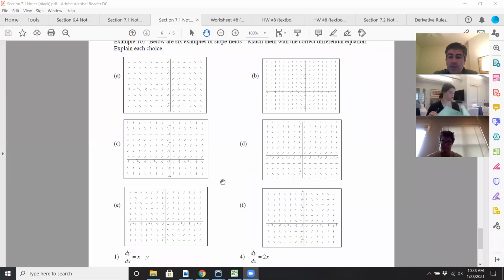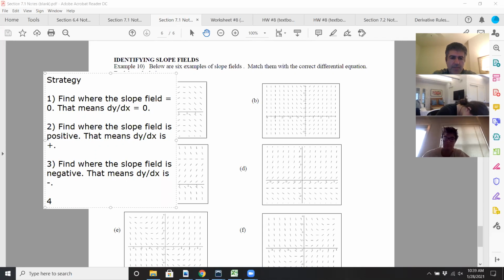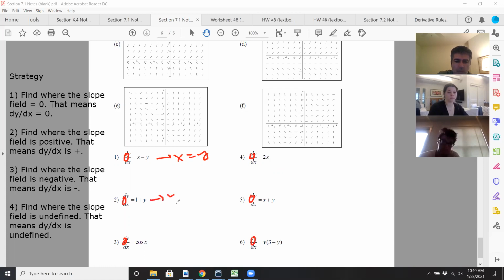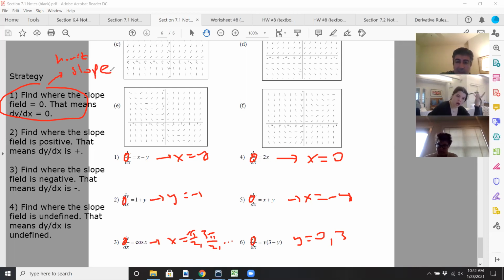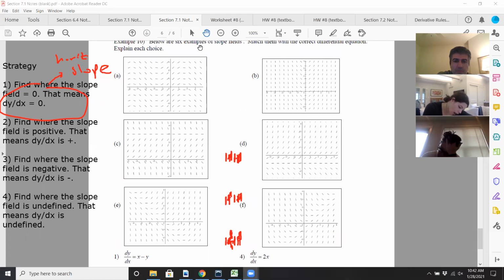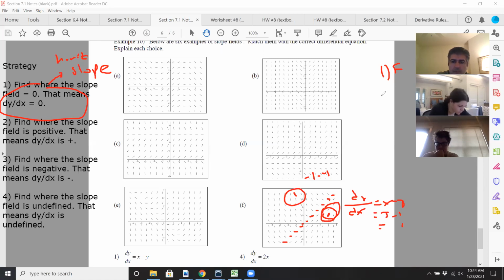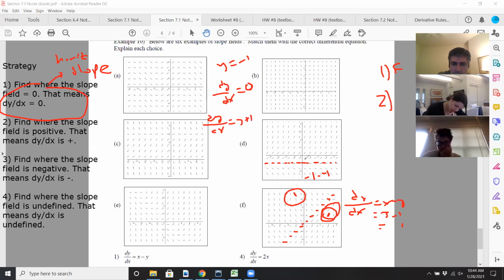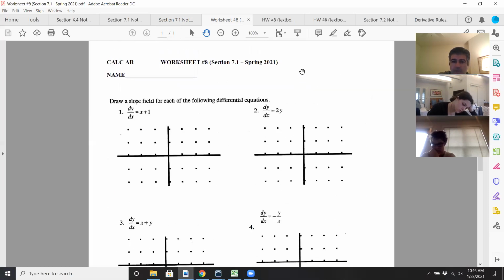AP Calculus AB Section 7 1 Notes Pg 6